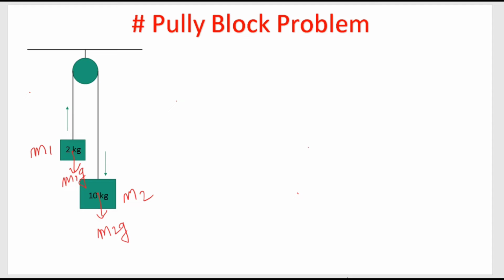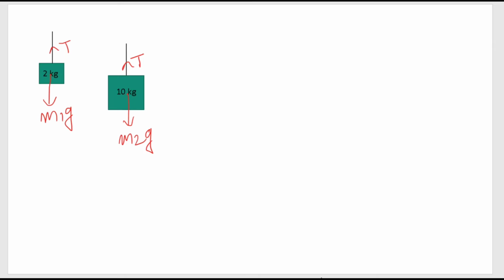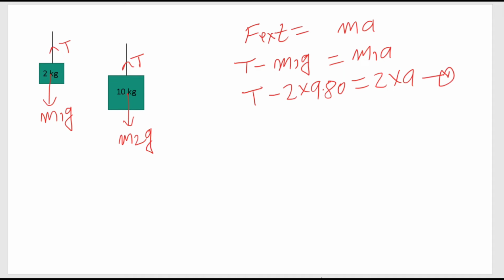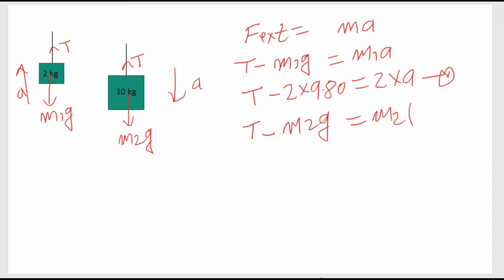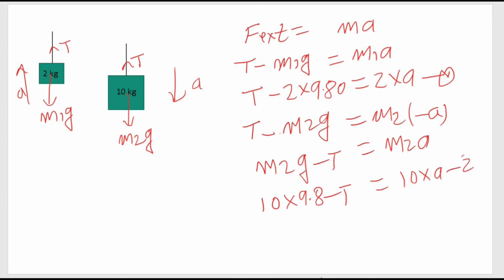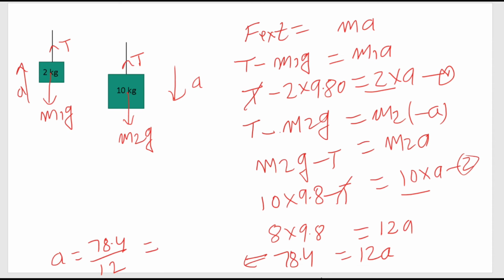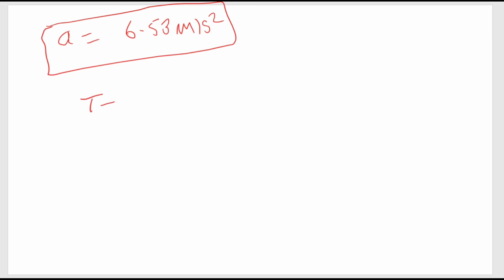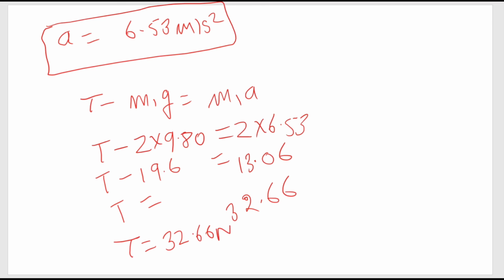Pully block system || Pully block problem || Tension and acceleration in Pully block system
Here we are calculating the tension in string  and acceleration of the block